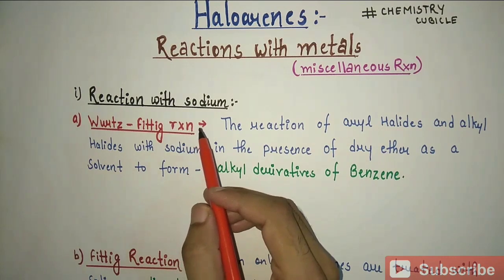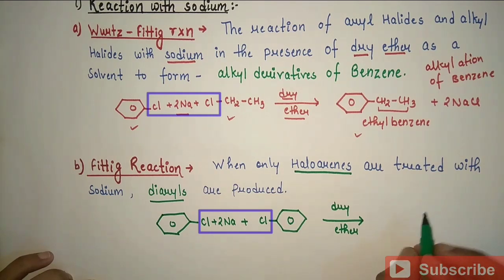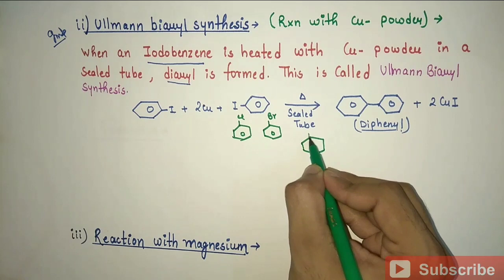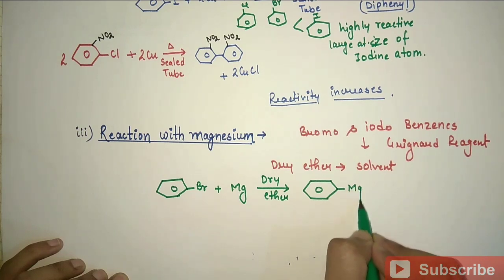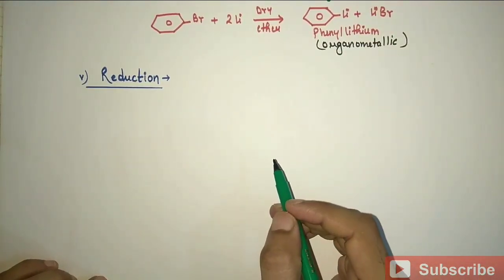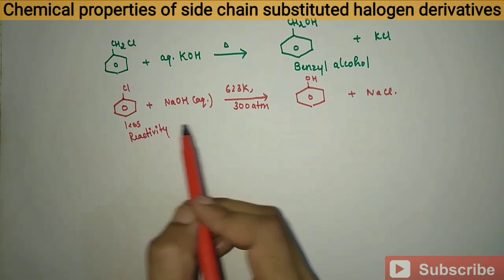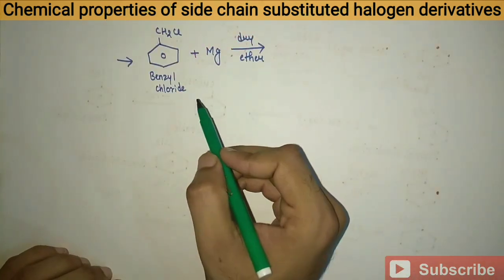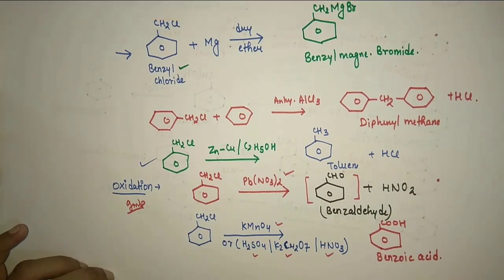Haloalkanes and Haloarenes-07 | Properties of Haloarenes- Reaction with metals|Ullmann reaction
This is the part 07 of Haloalkanes and Haloarenes. In this video i have given chemical reactions of Haloarenes , its chemical reactions with metals , namely wurtz fittig reaction, fittig reaction and ullmann biaryl synthesis. I have also explained about the difference between the wurtz fittig and fittig reaction. Besides its reactions with metals i have also explained its all miscellaneous reactions, just like oxidation and reduction of Haloarenes. I also explained about the chemical reactions of substituted haloarenes . And all these reactions help u in jee and neet exams .
If u haven't watched my previous videos of Haloalkanes and Haloarenes than please watch-